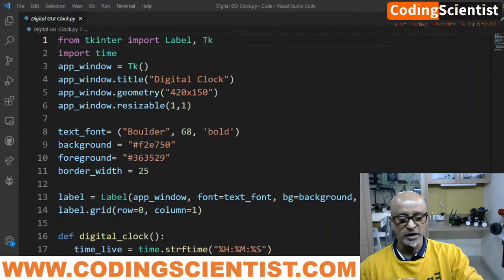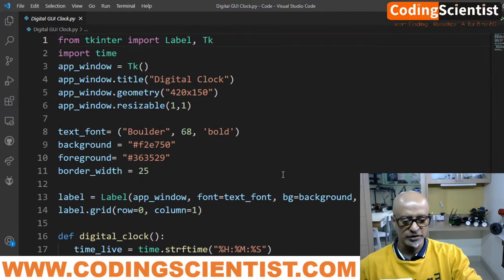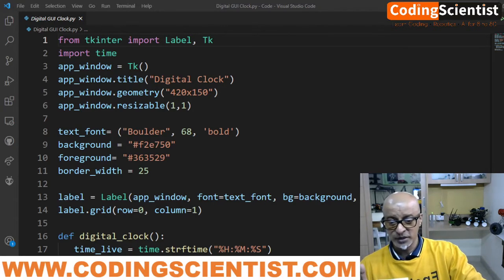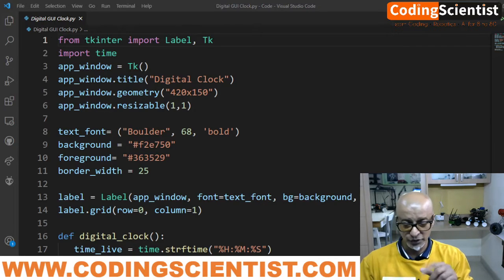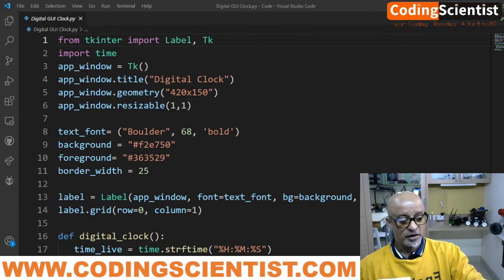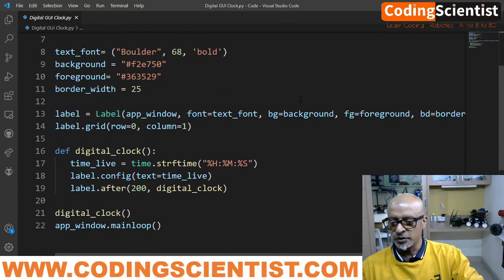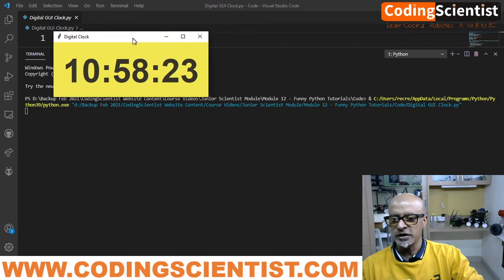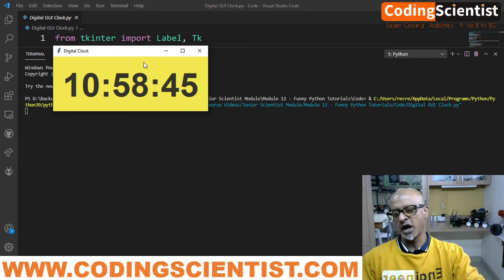Lesson 13 Funny Python Digital GUI Clock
The great part of creating your own GUI apps is that you can customize them however you want. From text font to background colour, all features are available for customization. In this article, I will take you through how to create a digital clock with Python.
In this lesson, I will show you how to create a digital clock using python. This is a simple task to get started with the Tkinter library in Python, which is a built-in package that comes with Python. Tkinter has some cool features that can be used to build simple apps.
I will first start with importing the libraries:
We then need to define the title and size of our application. Note that in the code below I will set both the height and width of the resizable function as True(1,1) if you want a fixed window and don’t want to maximize or minimize the output you can set it to False(0,0):
After that Now here I will define the font of the time and its colour, its border width and the background colour of the digital clock:
And then I will combine all the elements to define the label of the clock application and define the main function of our digital clock. Here I will set the text of the label as the realtime: